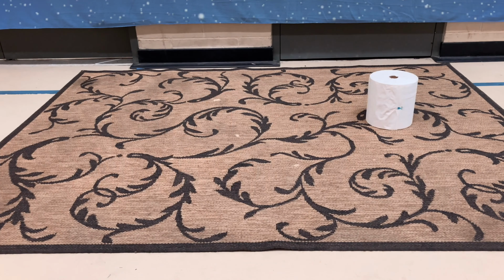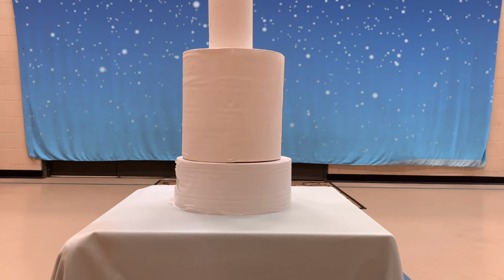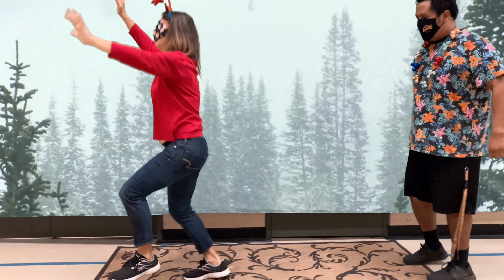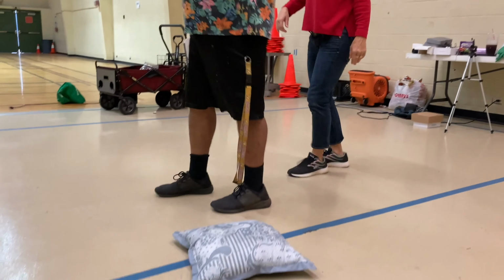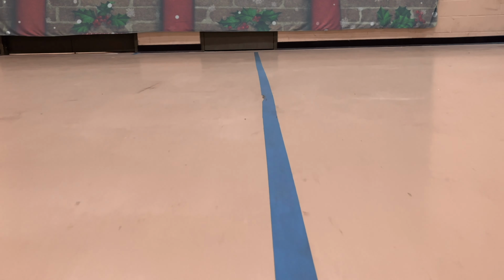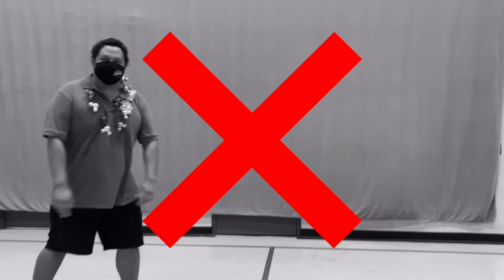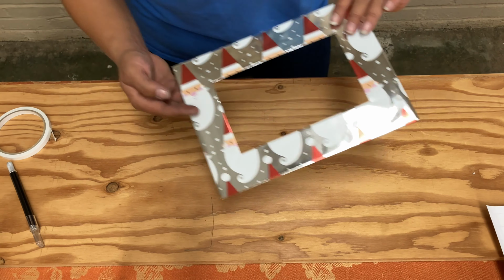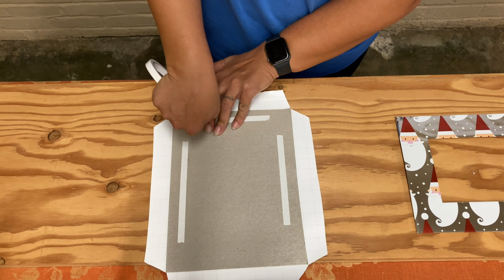Join manoa park staff on their journey to gather Christmas cheer!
Come one, come all to a very Manoa Christmas! Our wonderful elves from the Honolulu Department of Parks and Recreation's Manoa Complex invite you to join the Complex Supervisor on his quest to gather holiday cheer from our merry park staff from parks in Manoa, Ala Wai, and McCully areas!

You’ll learn some fun holiday games, get tips on how to make a yuletide picture frame, and sing-along to some of our favorite Christmas songs. Make sure to watch until the end to see the creative creations submitted as part of our Gingerbread House Design Challenge! Merry Christmas and Happy Holidays!